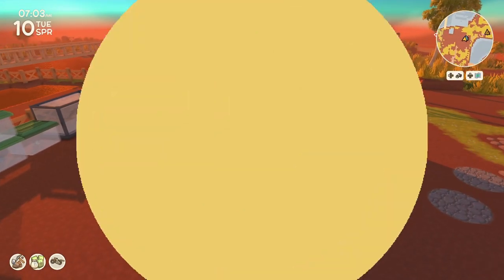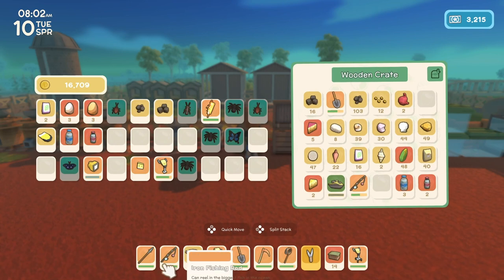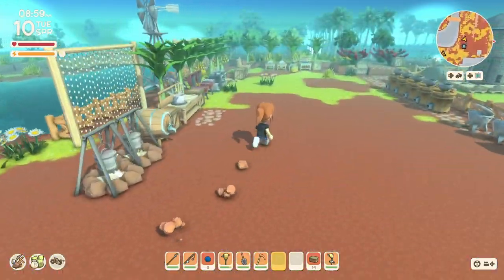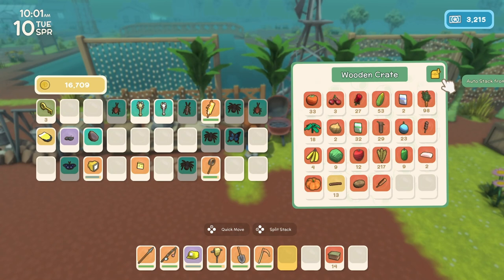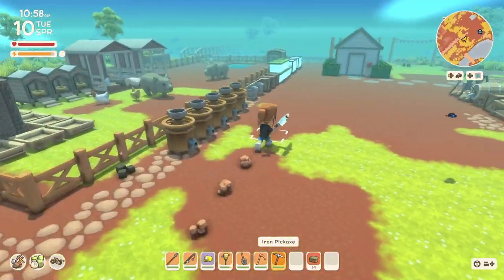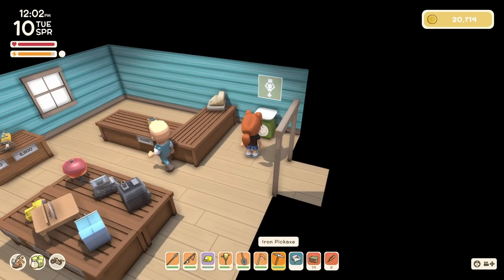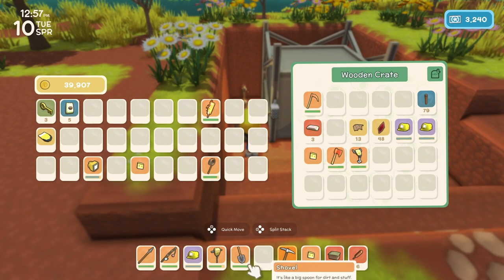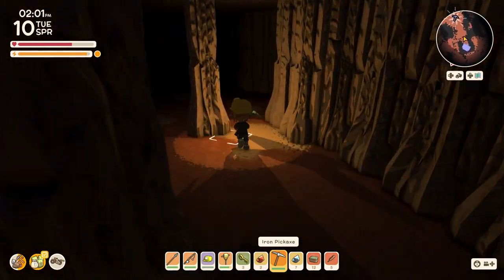Dinkum Let's Play Day 94 - Farm Chores and Mining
My 94th day of a relaxed  playthrough.